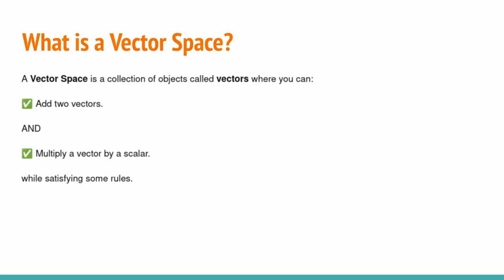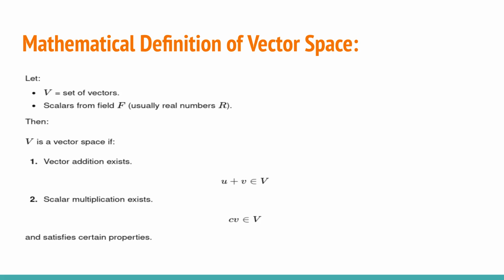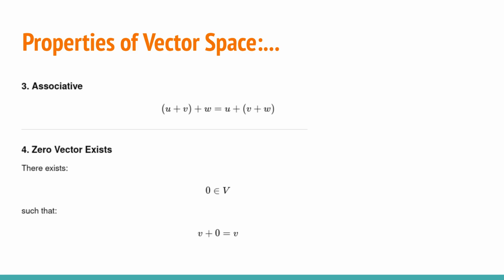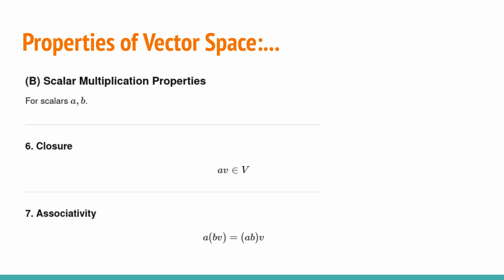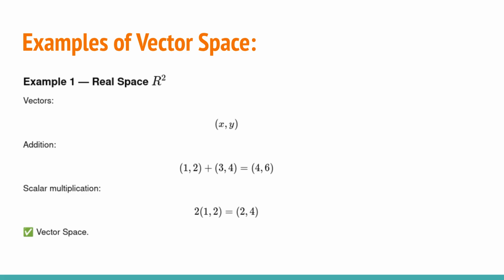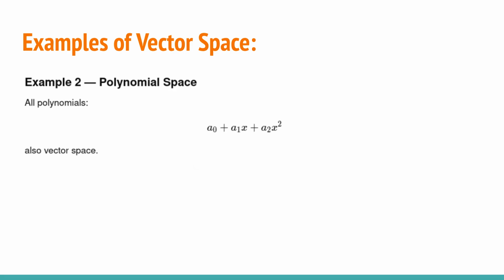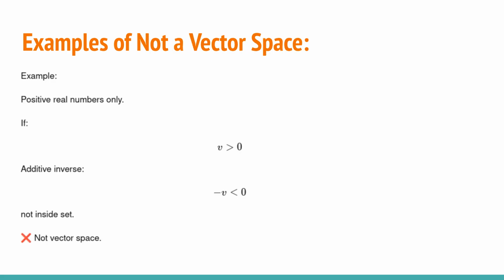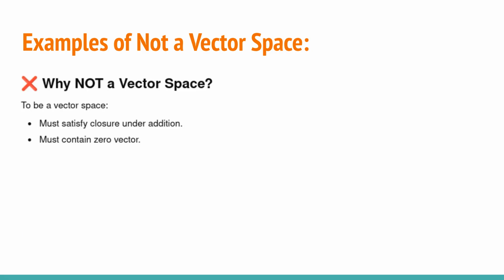GATE DA Linear Algebra: Vector Space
The video is short conceptual description of Vector Space; a topic from Linear Algebra